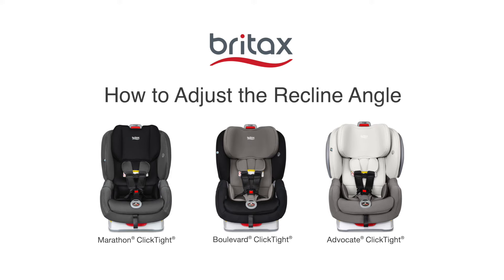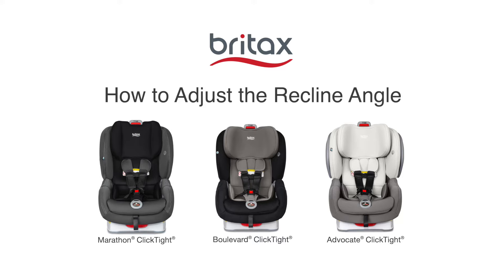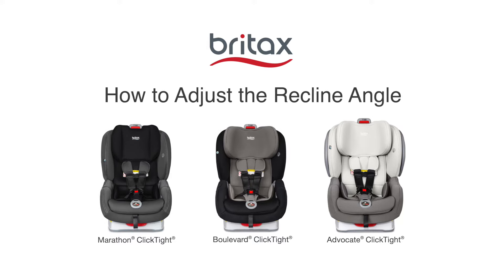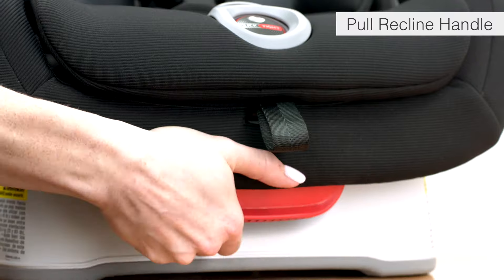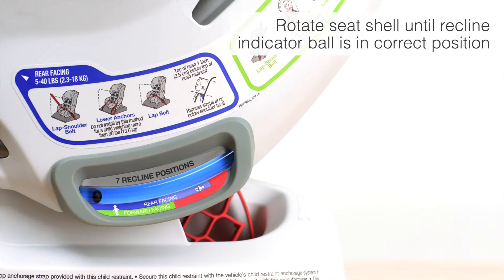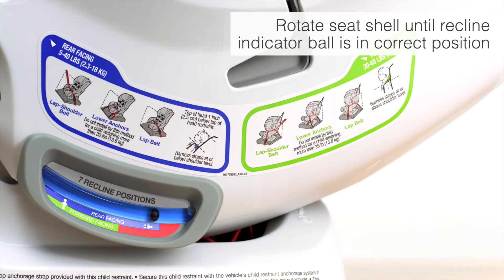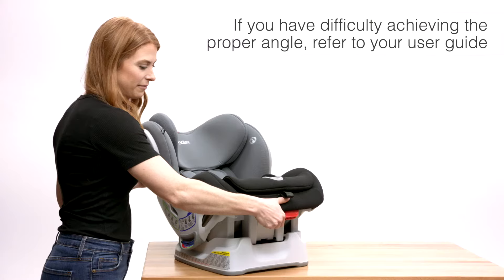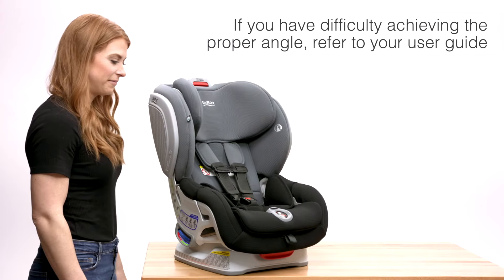How To Adjust Recline On Britax ClickTight Convertible Car Seats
Learn how to adjust the recline on your Britax ClickTight convertible car seat. You can use these instructions for Marathon ClickTight, Boulevard ClickTight, and Advocate ClickTight seats.